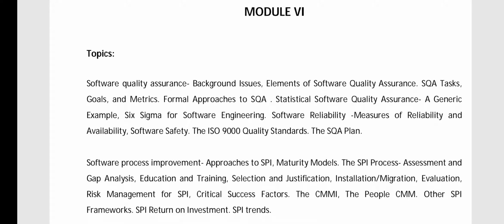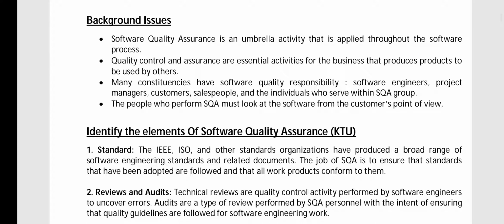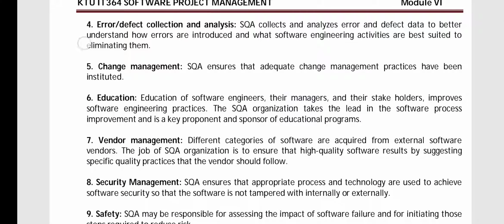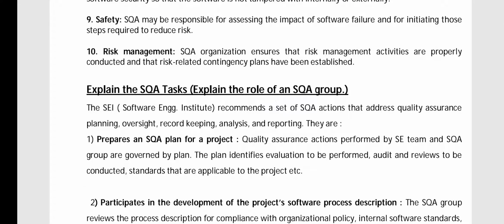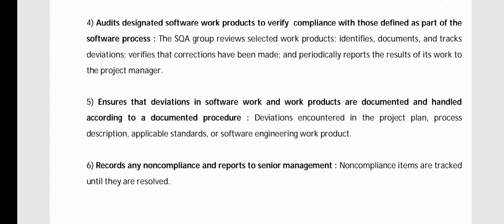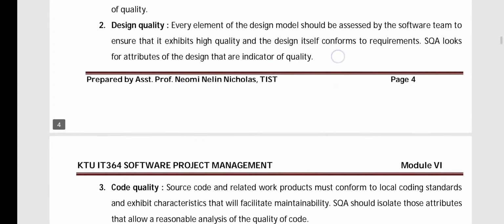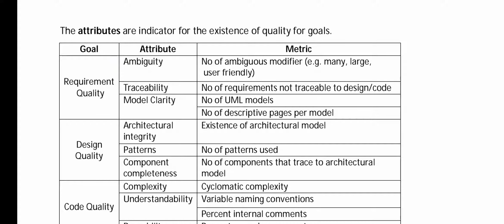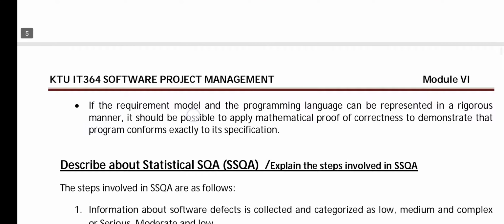IT364 Software Project Management-Asst. Prof. Neomi-Software Quality Assurance- Module 6 - Part I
Software quality assurance- Background Issues, Elements of Software Quality Assurance. SQA Tasks, Goals, and Metrics. Formal Approaches to SQA